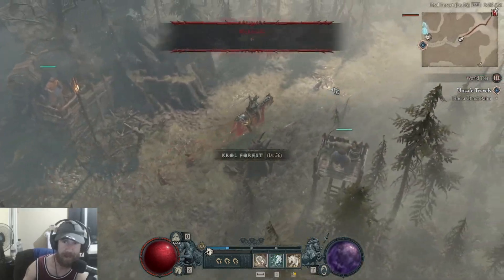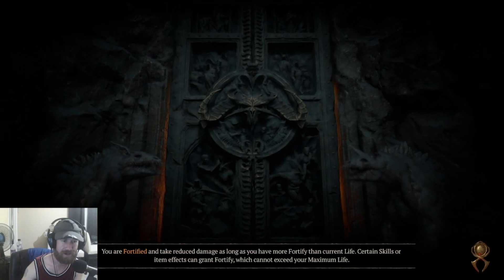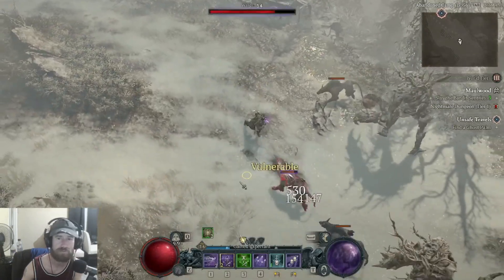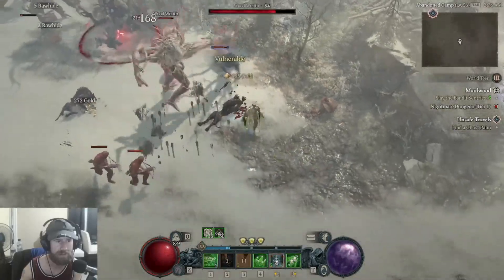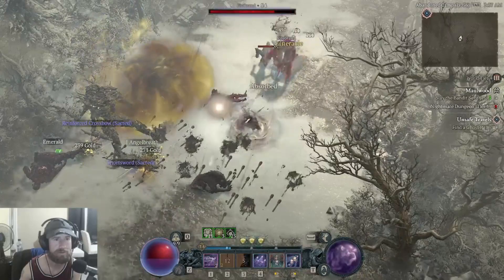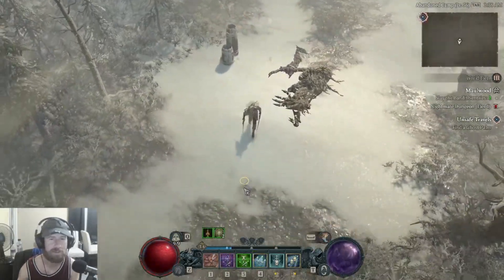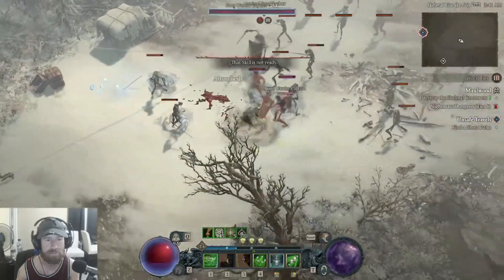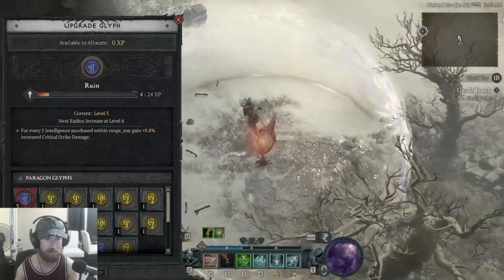Dominate Diablo 4: Fastest Maulwood Nightmare Dungeon Run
In this video, I'm going to show you how to make the Penetrating Shot Shadow Imbue Speed Run in Diablo 4. This dungeon run is one of the fastest in the game and is perfect for players who want to show off their skills!

If you're looking for a way to show off your skills in Diablo 4, then this dungeon run is perfect for you! By using the Penetrating Shot Shadow Imbue Speed Run, you'll be able to clear the dungeon quickly and easily!

Intro and Outro -Music by prazkhanal from Pixabay

Intro and Outro Created in - Pixelflow